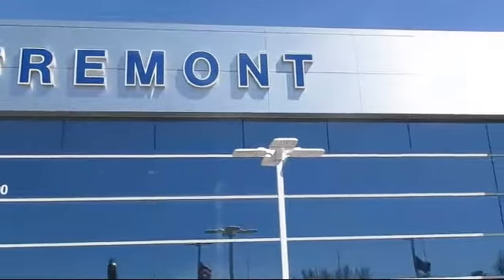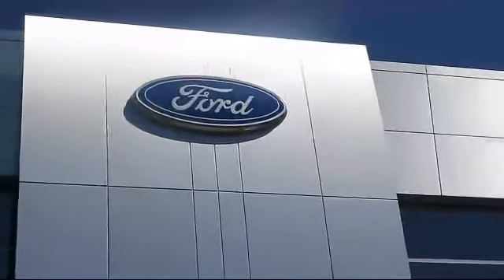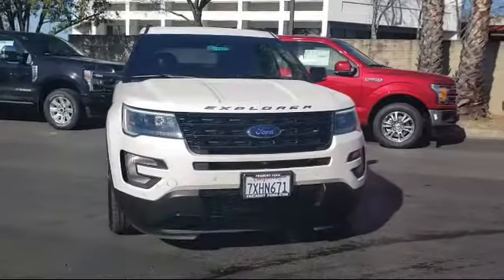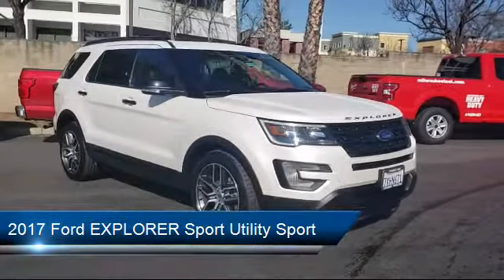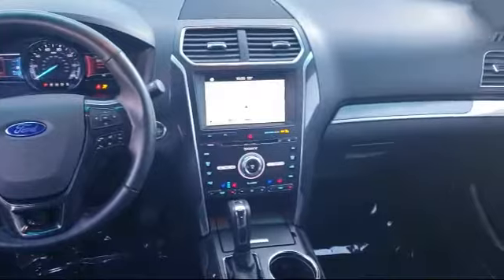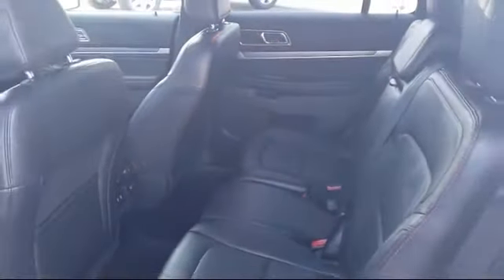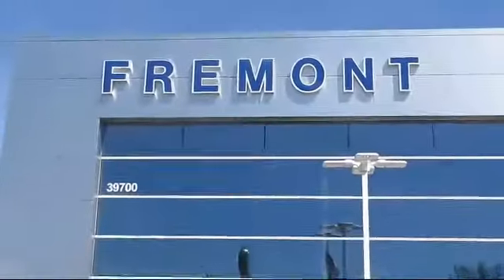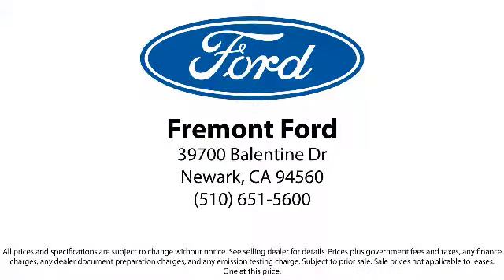2017 Ford EXPLORER Sport Utility Sport Fremont San Jose Hayward Union City San Leandro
2017 Ford EXPLORER Sport Utility Sport Stock Number: P15045 Vin:1FM5K8GT2HGB00081.

Fremont Ford
39700 Balentine Drive